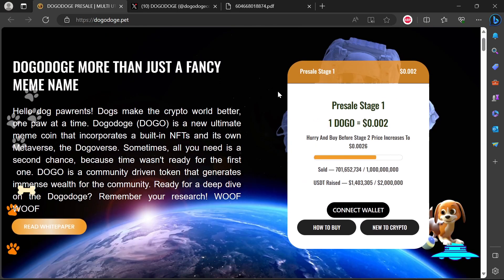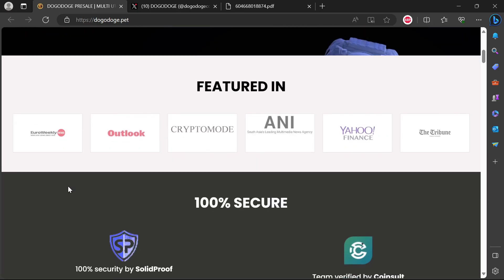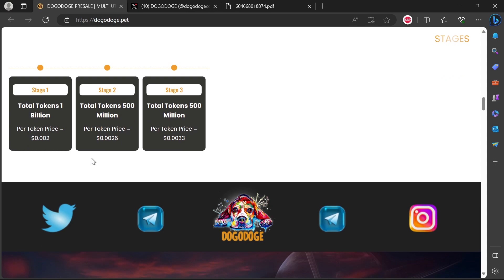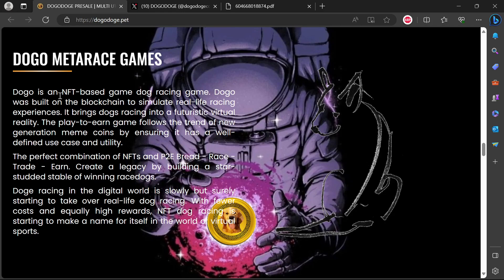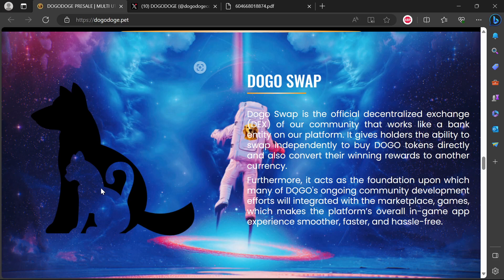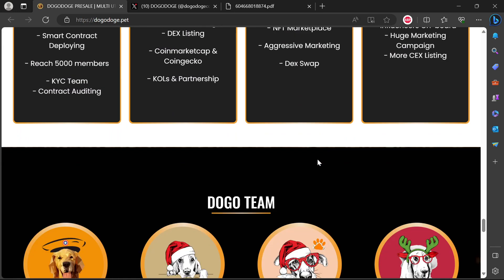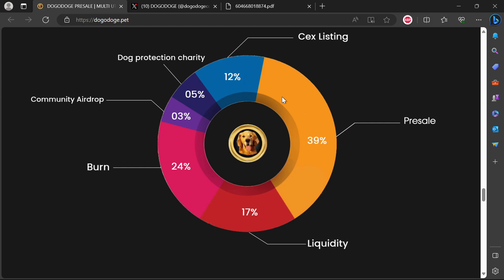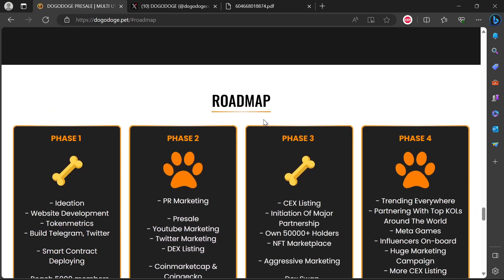DOGODOGE DOGO DOGE COIN CRYPTO REVIEW PRICE NEWS LEGIT OR SCAM ?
DOGODOGE DOGO DOGE

Today we are looking at DOGODOGE DOGO DOGE

Video You Should Watch to Increase Your Crypto Intelligence

Crypto Crash vs the Dotcom Bubble of 2000